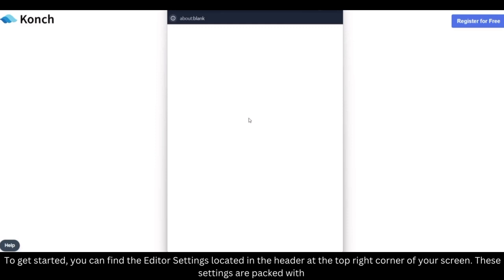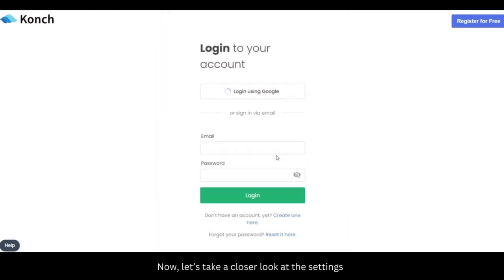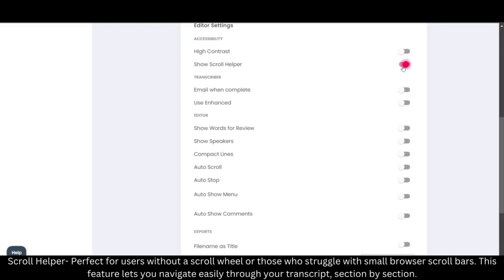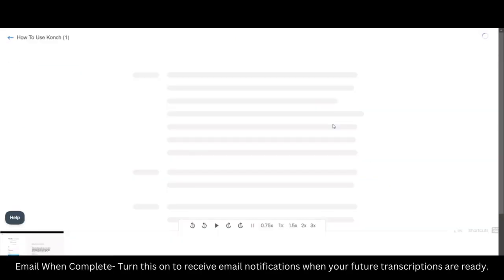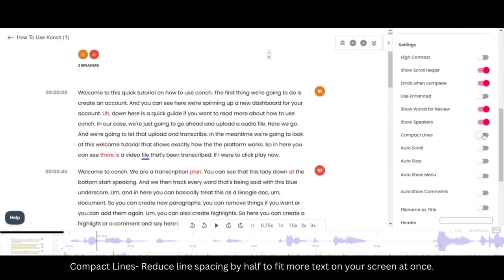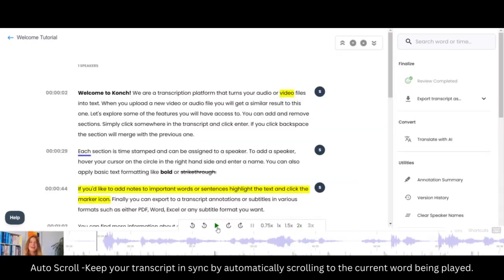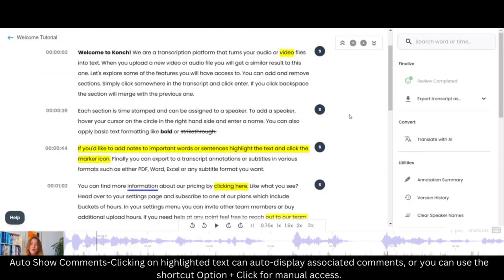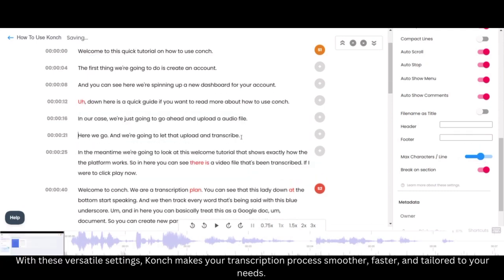Master Konch's Advanced Editor Customize Your Transcription Settings for Efficiency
Discover how to customize your transcripts effortlessly with Konch’s Advanced Editor! In this tutorial, we walk you through the Transcription Editor Settings, showcasing features designed to make your editing process smoother and more efficient. Learn about High Contrast Mode, Scroll Helper, Email Notifications, and advanced tools like Auto Stop, Compact Lines, and Max Characters Per Line for perfect subtitle formatting.

Whether you’re a student, researcher, or content creator, Konch's settings allow you to tailor the transcription experience to your needs. Watch now to unlock the full potential of our AI-powered transcription services and streamline your workflow!